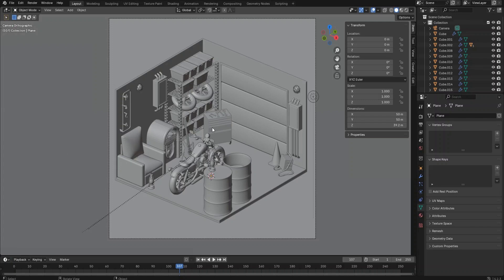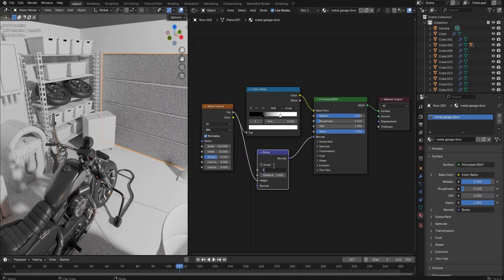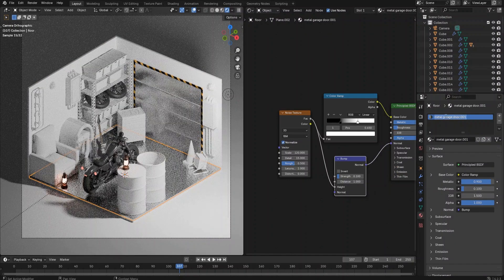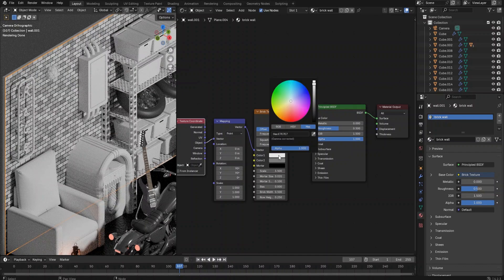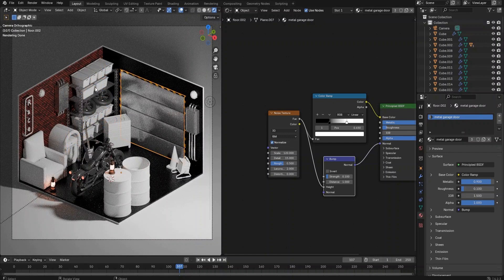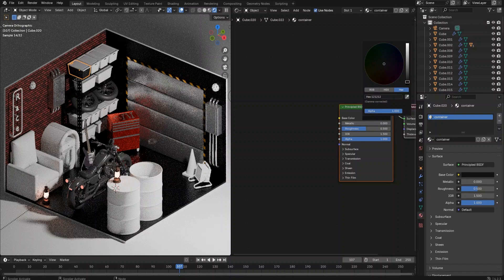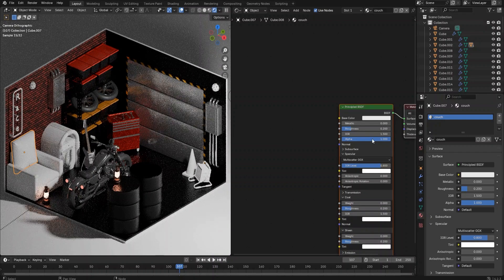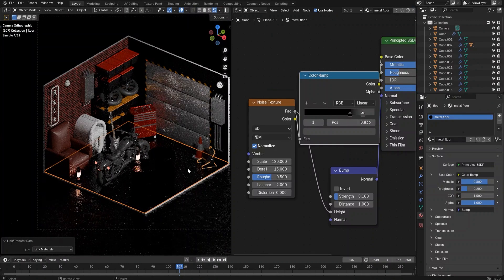[Blender] Creating a 3D Isometric Garage w/ 3D Cube Visionary Part 4: Shading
Ever wondered how to bring a vibrant 3D isometric scene to life? Join 3D Cube Visionary in this new Studio Sessions series as he guides you through his entire workflow from start to finish using Blender. From designing industrial vibes to nailing fine details, you’ll pick up tips and tricks to level up your 3D workflow. The fourth part of the series focuses on shading.